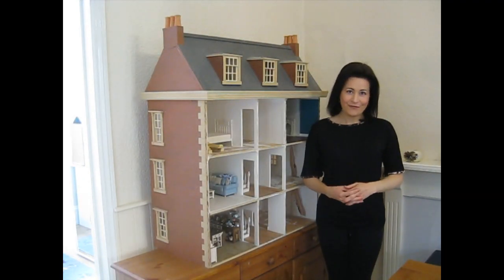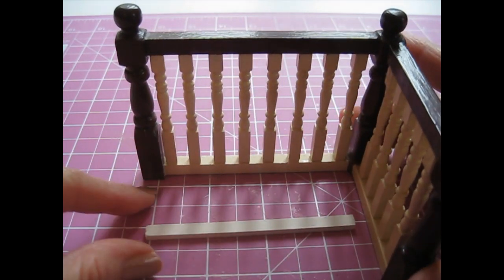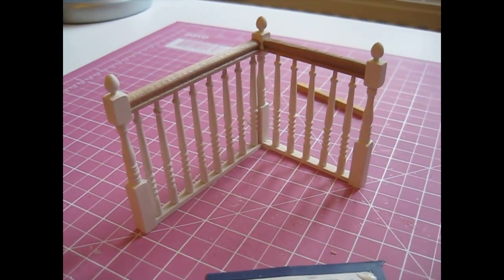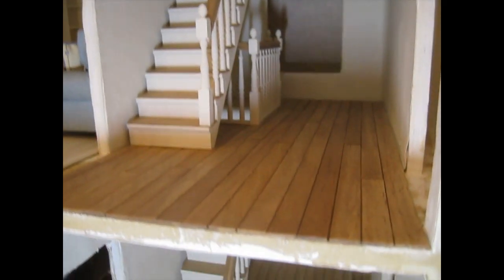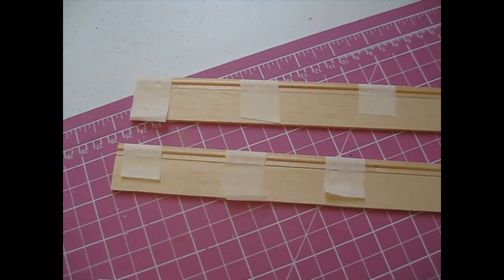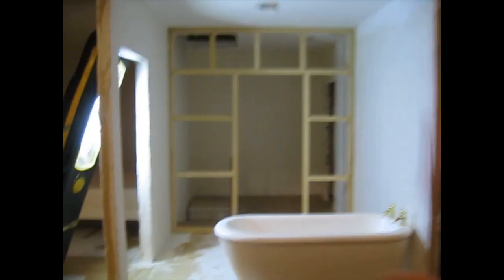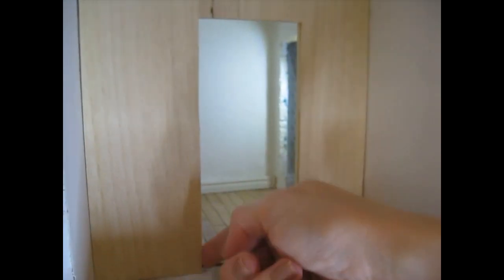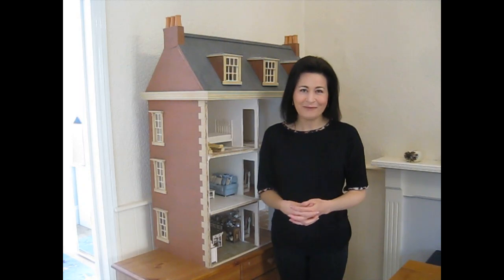My Dolls House Diary #28 ~ Continuing in the Hallways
In this episode, I continue work in the hallways.  I build a safety rail for the first floor stair opening and I cut stringers for the stairs.  I also build a false wall to separate the top landing from what will, eventually, become the bathroom.

I really hope you enjoy this episode and pick up lots of tips for your own projects.

If you enjoy making dolls house furniture and miniatures, you'll love my books, I've published 5 so far and they're all available to purchase from Amazon - just search for Julie Warren - or you can order them from my Etsy shop.

Happy Miniaturing!
Julie. xx